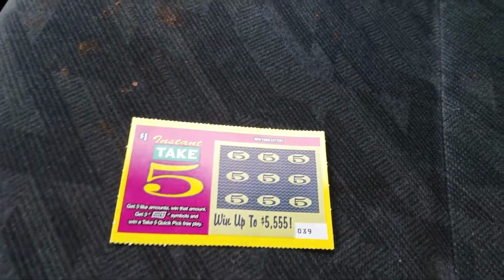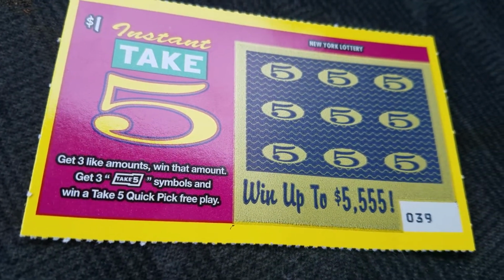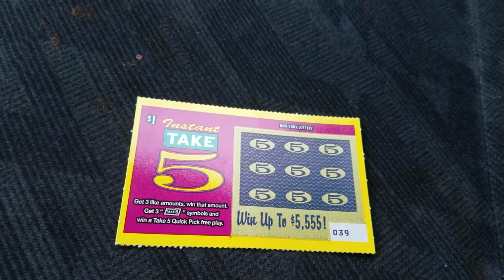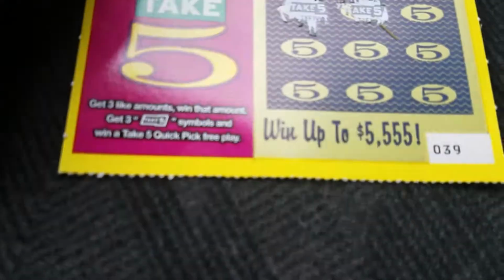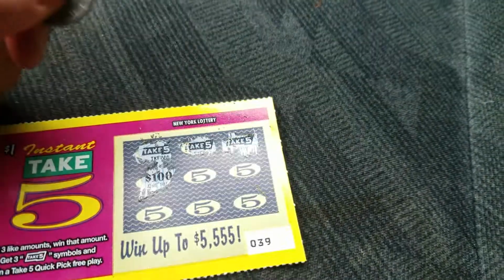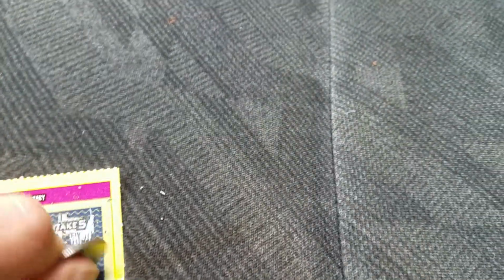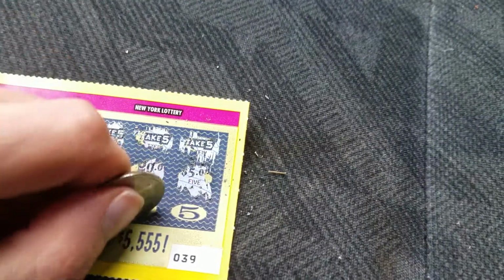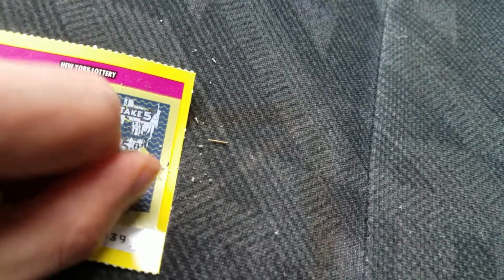New York State Lottery Take 5 Review I WON SOMETHING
BUSSINESS INQUIRIES?

STUFF I USE TO MAKE VIDEOS:
↣Dell Inspiron 7559
↣Samsung Galaxy s7
↣WiMiUS L3 4K Camera
↣KDLINKS DX2 Full-HD 1080P Webcam
↣Samsung 24-Inch 720p LED TV
↣SADES Q6 USB Gaming Mouse
↣LETTON PC Gaming Headset
↣TaoTronics LED Desk Lamp
↣Anker 4-Port USB 3.0 Ultra Slim Data Hub
↣iXCC 10 Ft Extra Long Micro USB Cable

↣Camtasia Studio
↣Elgato Game Capture HD
↣Movavi Video Converter
↣Sony Vegas Pro